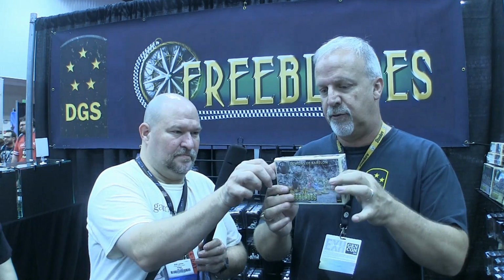Gen Con Video 2018 Blitz 37: Jon Cleaves DGS Games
I swung by the DGS Games booth at Gen Con. He shared the new releases with me Knight of Vassalar, the War Spider. The future, Rpg game , and large battles.